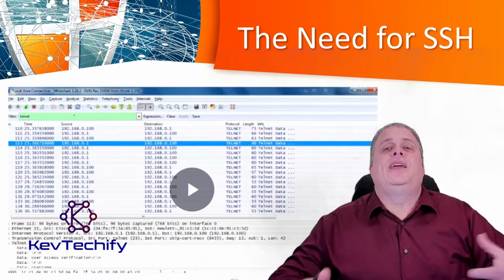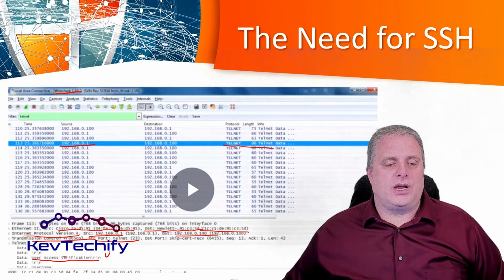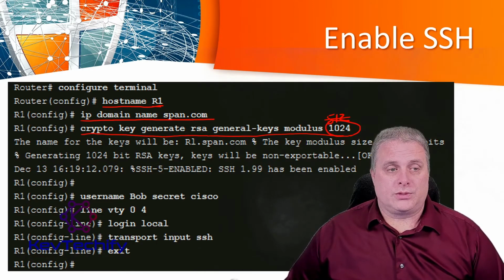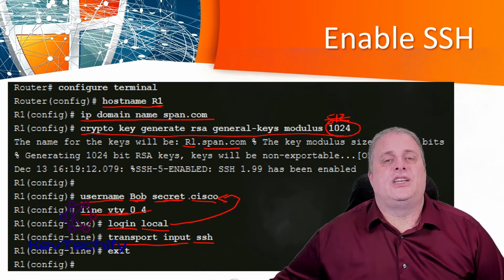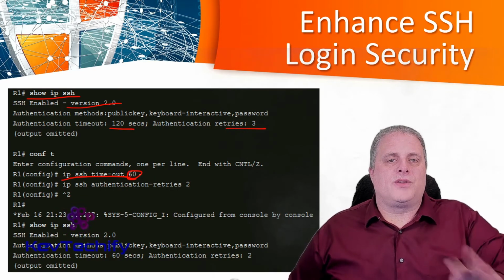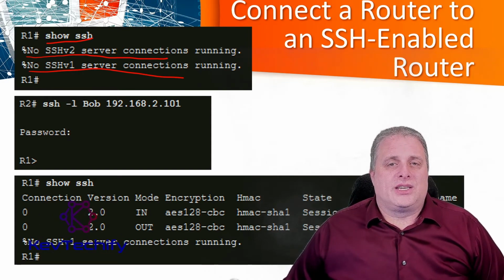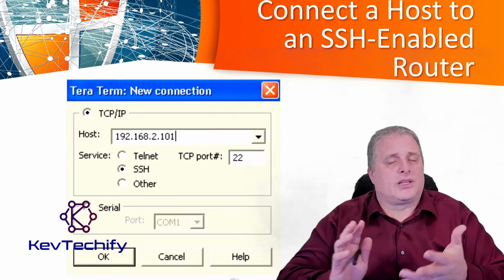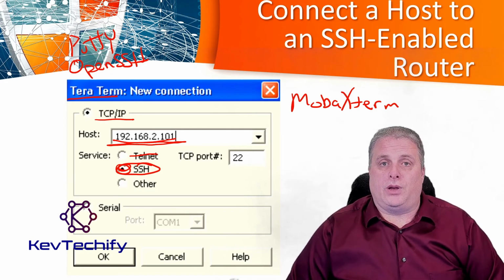Configure SSH - Secure Device Access - Network Security - CCNA - KevTechify | vid 16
In this episode we are going to look at Configure SSH.

We will be discussing The Need for SSH, Enable SSH, Enhance SSH Login Security, Syntax Checker - Enable SSH on R2, Connect a Router to an SSH-Enabled Router, Connect a Host to an SSH-Enabled Router, Configure Secure Administrative Access, Configure Secure Passwords and SSH, and Configure Network Devices with SSH.

Episode 4 - Secure Device Access
Part D - Configure SSH
Video Number: 16